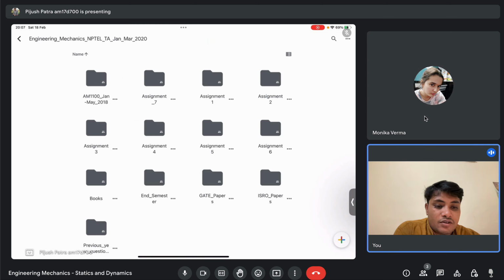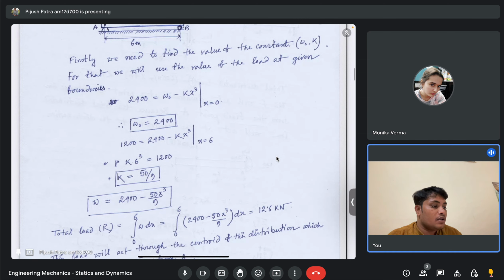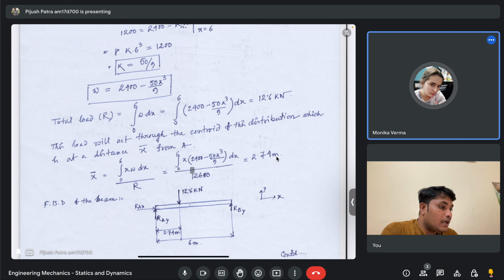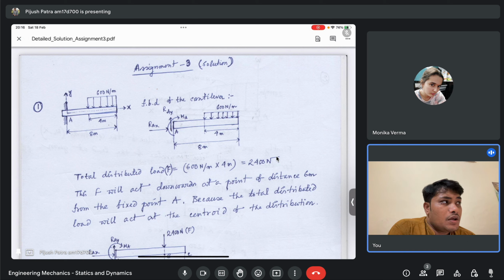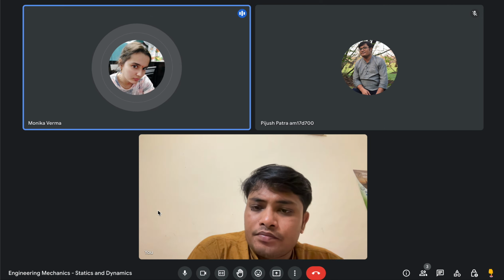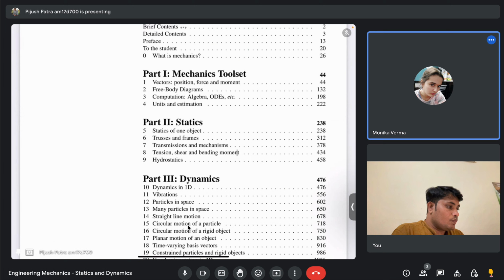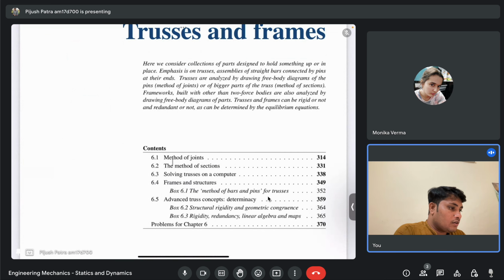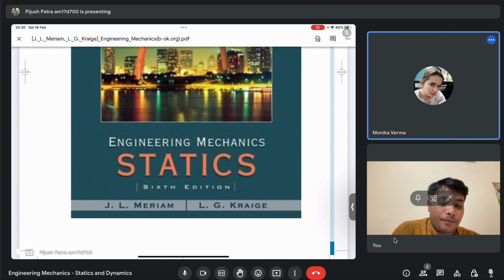noc23-me01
Week 3 Part2